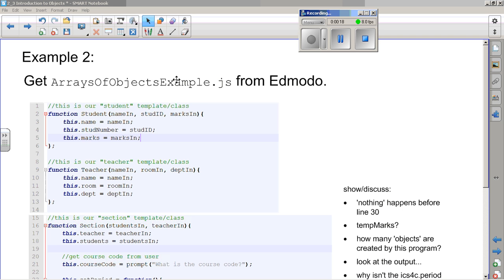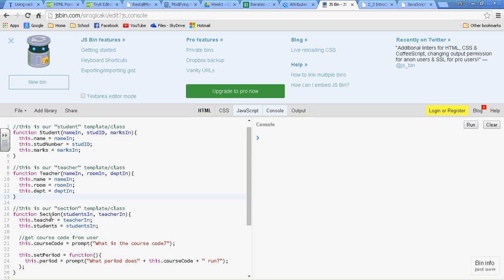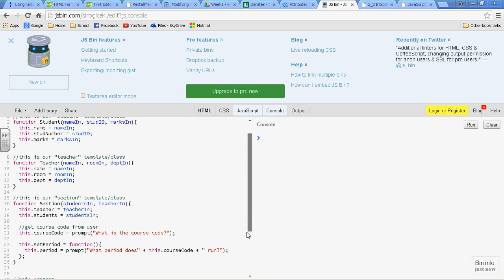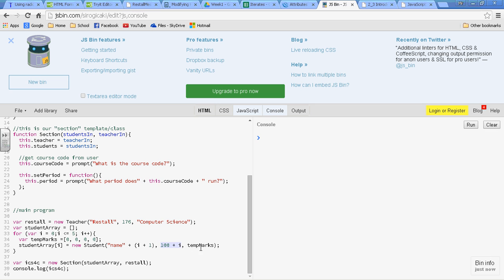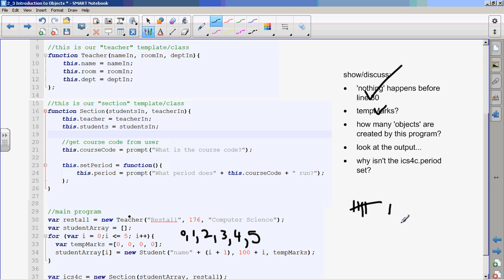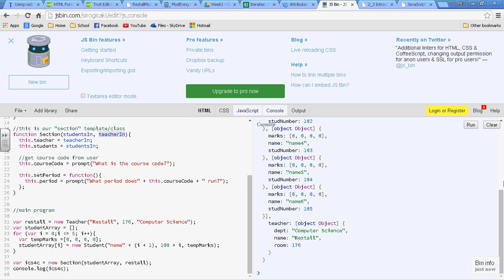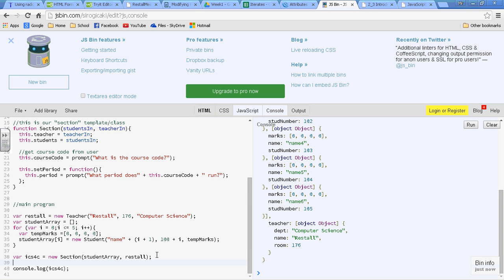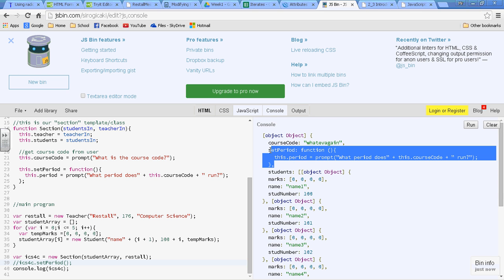ICS4C 2 3 IntroductionToObjects Day 2 P2